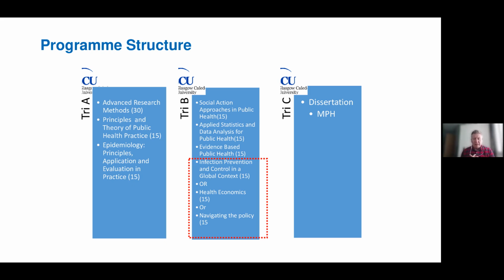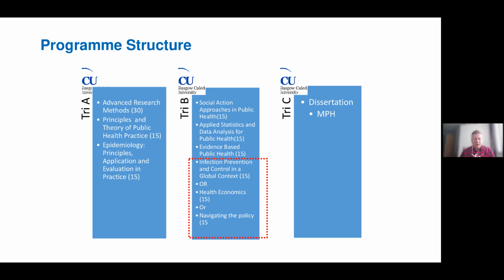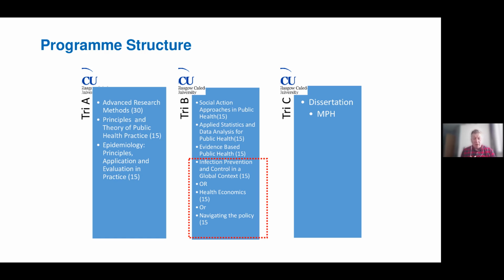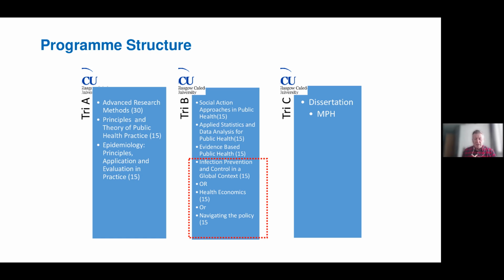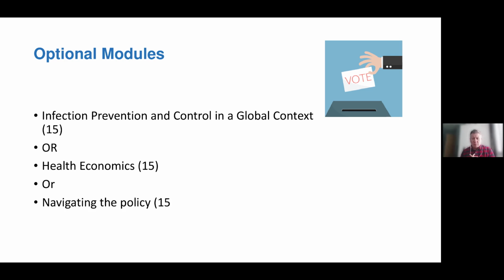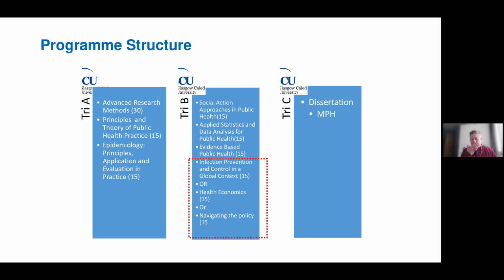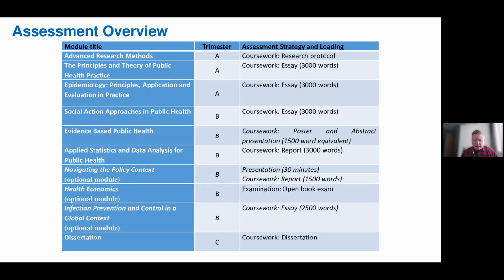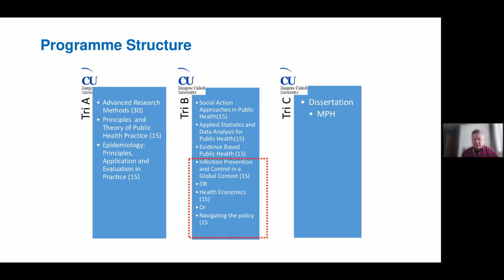MPH Master of Public Health webinar - March 2025